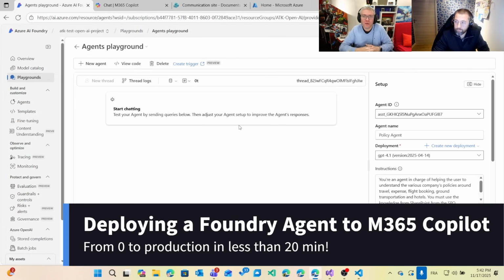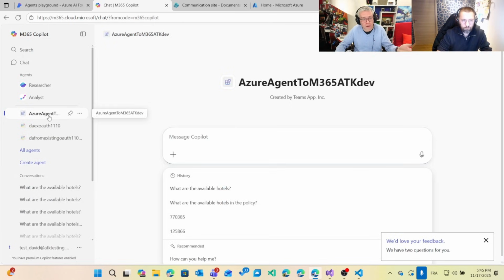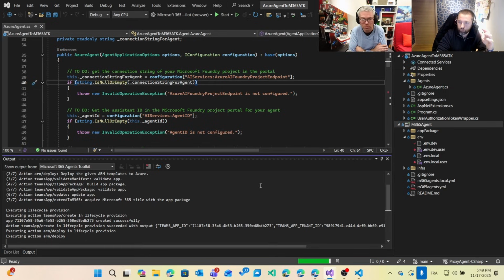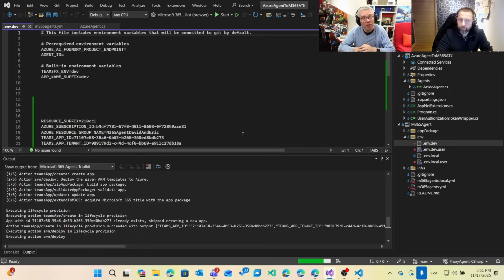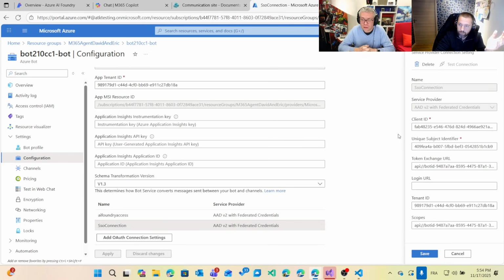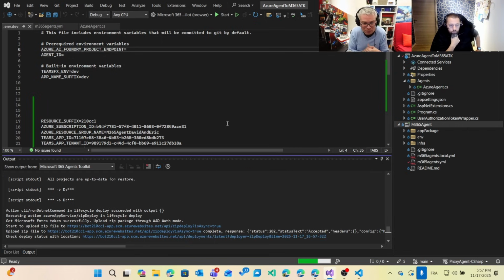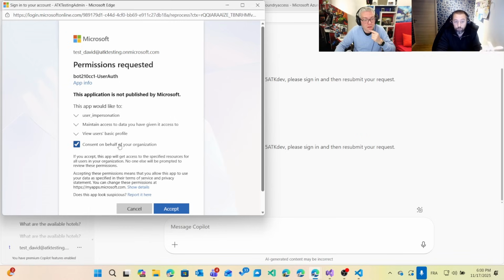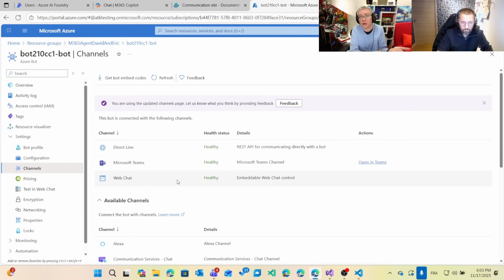Deploy in production your existing Foundry agent to M365 in minutes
Already have a Foundry agent? Whether it uses SharePoint grounding or not, in this video, we’ll walk you through using our sample to create a proxy in Azure that seamlessly connects your agent to Microsoft 365 Copilot, Teams, and more.

This solution leverages the Microsoft Agent Framework, Microsoft 365 Agents SDK, and Agents Toolkit to bring everything together. Plus, we’ll share security best practices for deploying in production, including service principals, impersonation, SSO, and OBO—all in just two clicks with Agents Toolkit!